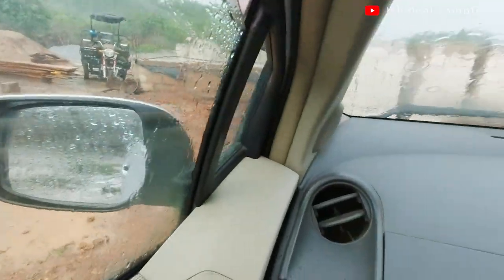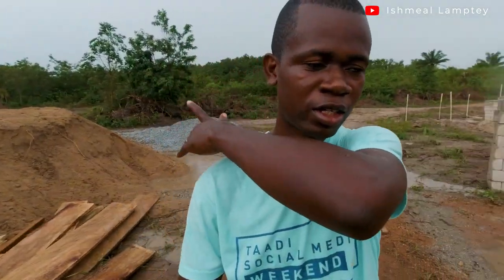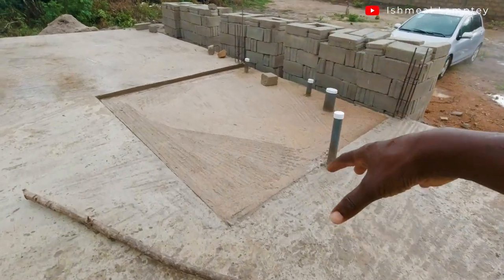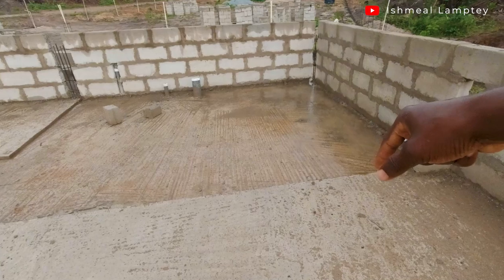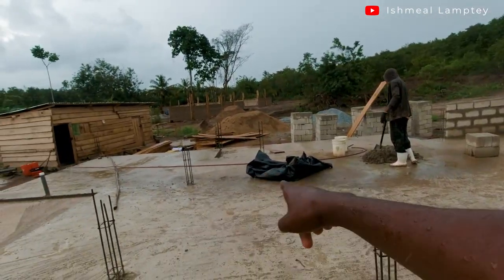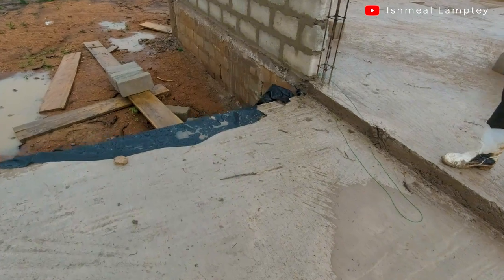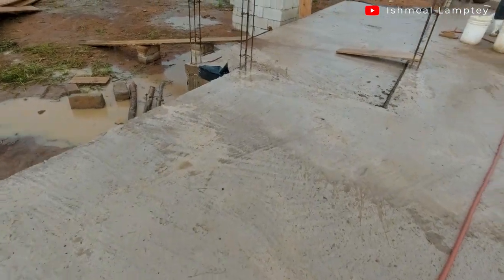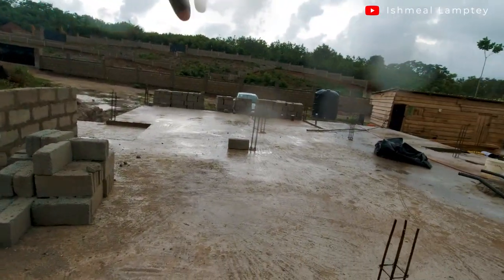Milestone Achieved: Completed Foundation Concrete Works and Block Laying at Asebu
In this exciting video, we're proud to share with you the milestone achieved in the Asebu Building Project. We have completed the foundation concrete works and laying of blocks, and the results are impressive. You'll see the finished product, a strong and sturdy foundation that will support the building for years to come.

Timestamp
00:00 - Intro
00:19 - Rains and it's effect on the project
01:17 - Ground floor concrete details
01:40 - Porch area concrete details
01:54 - Washroom area
02:24 - back porch and concrete details
02:32 - Master bedroom  washroom
02:57 - Other Spaces
03:42 - Rain encounters
04:08 - Mode of mixing the concrete, Days for casting, Quantity of cement used and Concrete thickness
04:56 - Block work details
06:00 - Conclusion

MTN Mobile Money: 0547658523 Ishmeal Lamptey